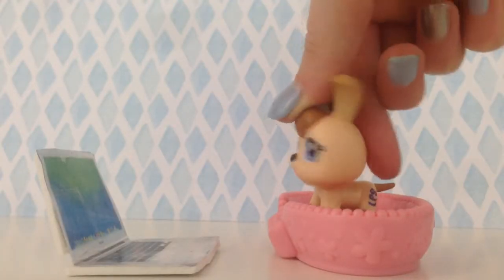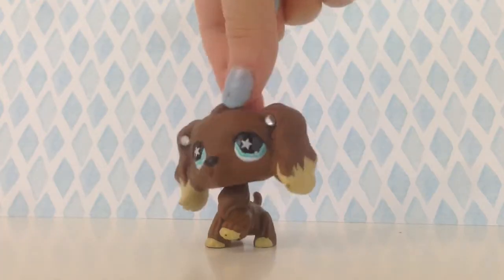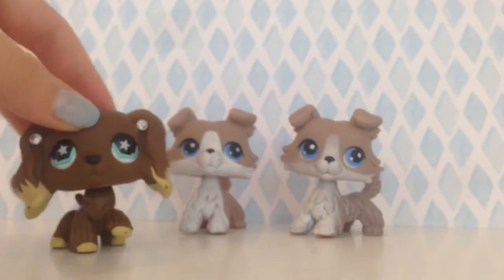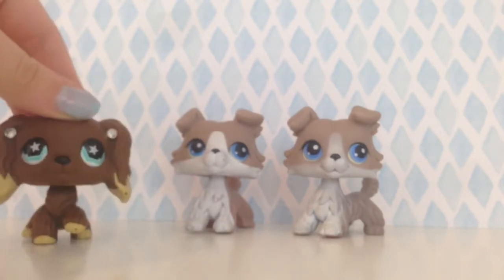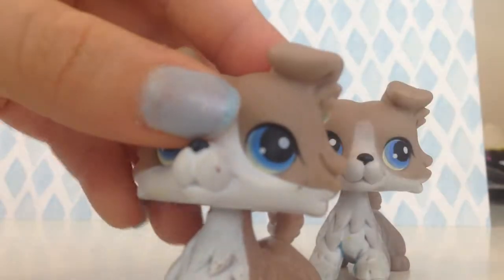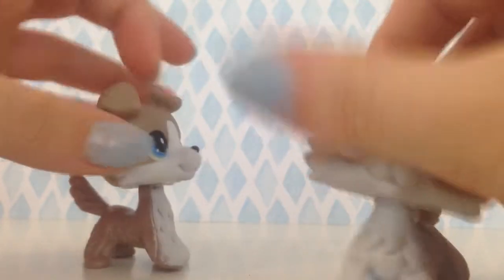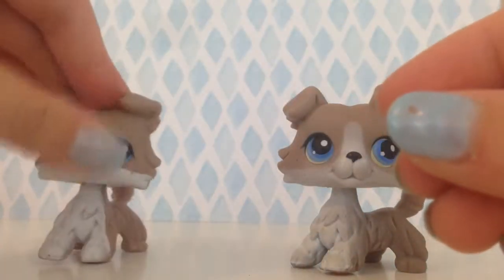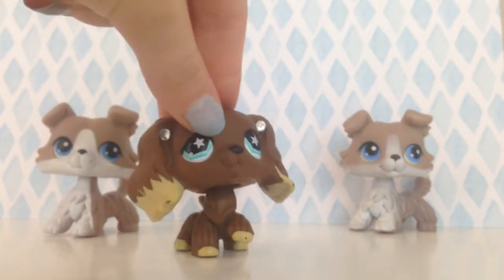Lps Real vs Fake